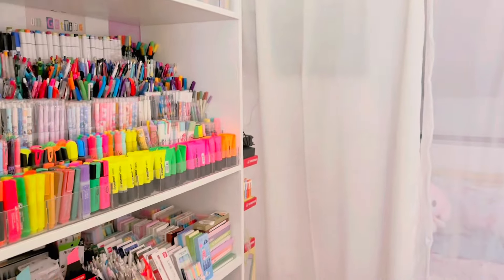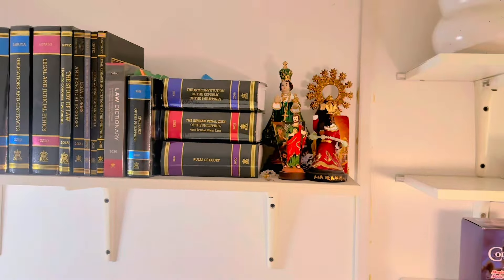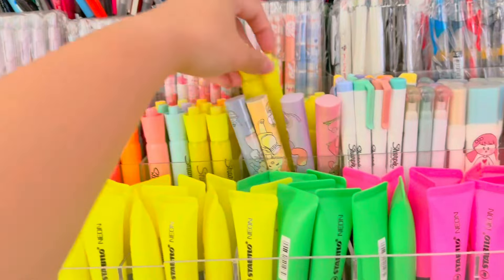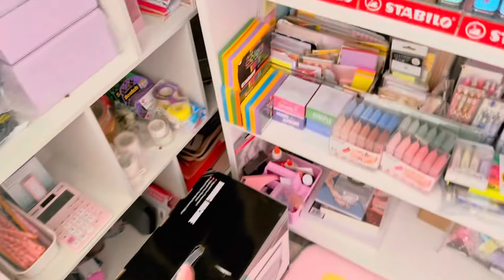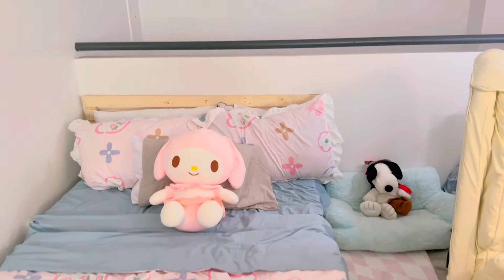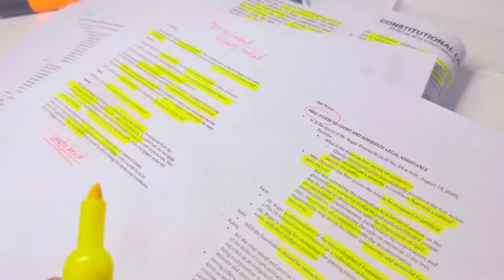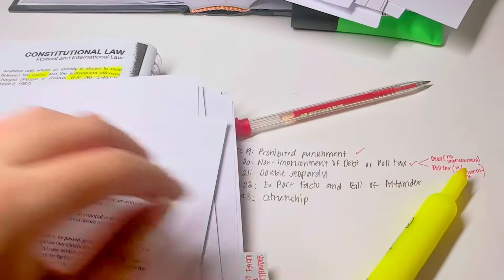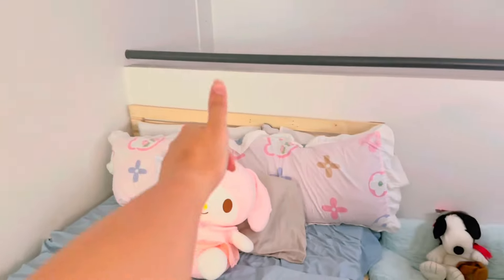apartment tour + study with me [what highlighters do i use when studying?]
hello everyone!

sharing with you my apartment tour + choose my highlighters with me 🌷

comment down your fave part of the video 💖